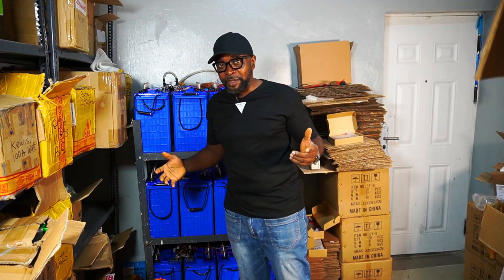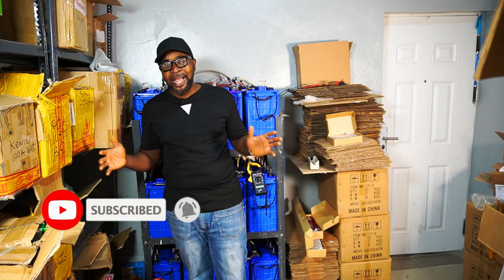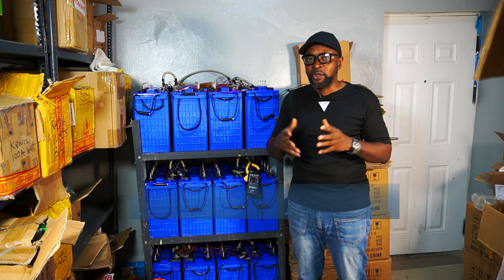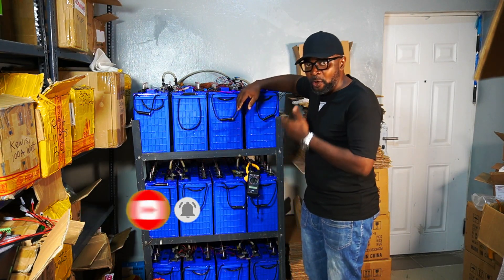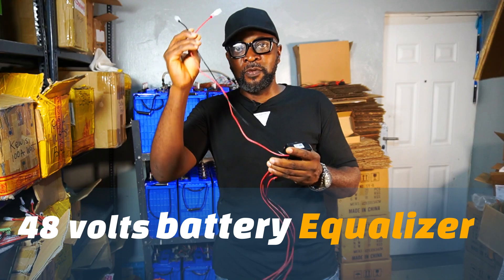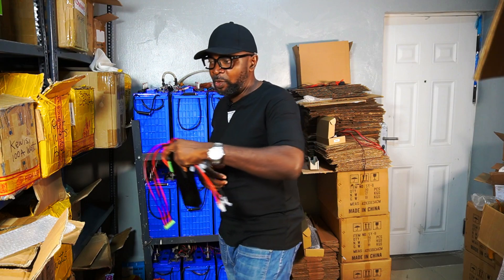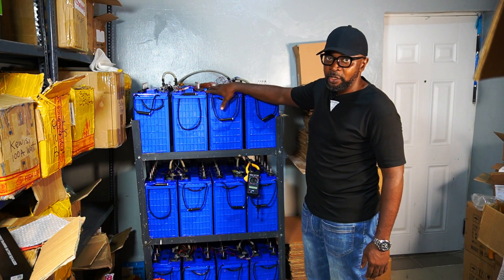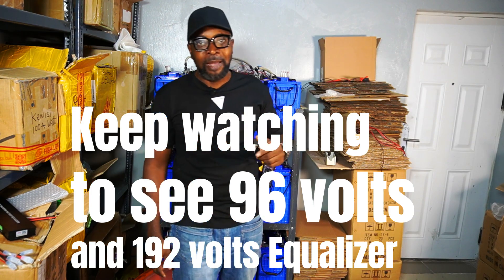Deep cycle battery Equalizer and how it works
Functions of the Solar  battery equalizer.